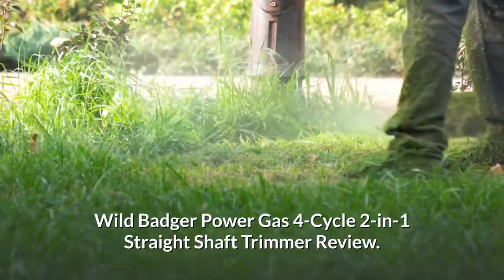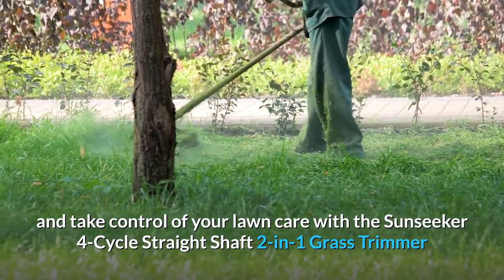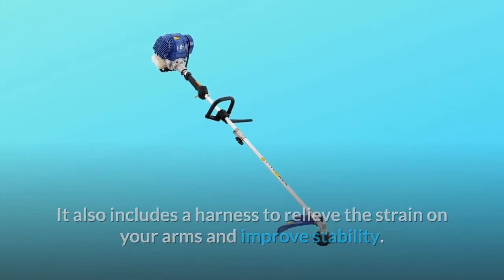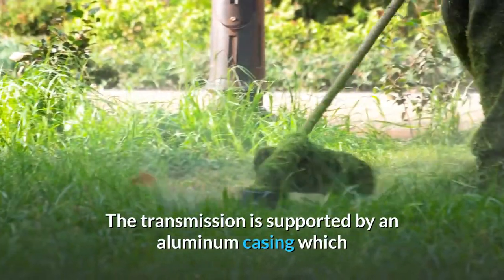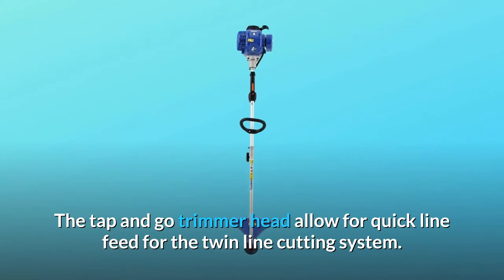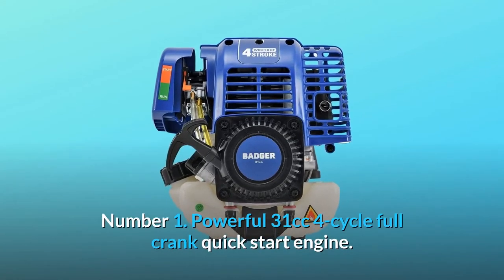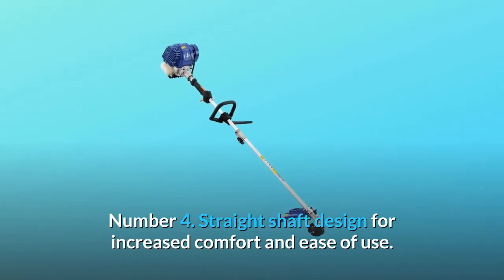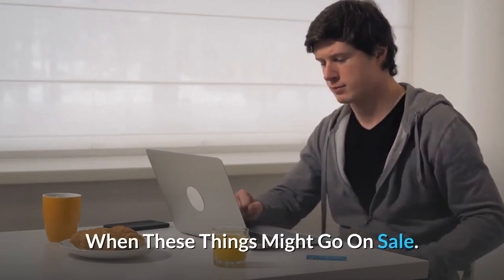Wild Badger Power WBP31BCF 31 cc Gas 4-Cycle 2-in-1 Straight Shaft Trimmer Review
Wild Badger Power WBP31BCF 31 cc Gas 4-Cycle 2-in-1 Straight Shaft Trimmer - wild badger power wbp26bci 26cc 2 in 1 straight shaft brush cutter and grass trimmer, blue.
wild badger power wbp26bci 26cc 2 in 1 straight shaft brush cutter review.

Wild Badger Power WBP31BCF - wild badger power wbp31bcf 31 cc gas 4-cycle 2-in-1 straight shaft trimmer with review.
wild badger power wbp26bci 26cc straight shaft brush cutter.
❎ wild badger power wbp26bci 26cc straight shaft brush cutter  blue for weed eater gas powered..
⇉ wild badger power wbp26bci 26cc straight shaft brush cutter blue for weed eater gas powered wildbadgerpower...

searches related to wild badger power wbp26bci 26cc 2 in 1 straight shaft brush cutter review.. wild badger power wbp31bcf 31 cc gas 4-cycle 2-in-1 straight shaft trimmer with brush cutter.

Wild Badger Power WBP31BCF Gas Shaft Trimmer - wild badger power wbp31bcf 31 cc gas 4-cycle 2-in-1 straight shaft trimmer with review.

wild badger power wbp31bcf 31 cc gas 4-cycle 2-in-1 straight shaft trimmer with brush cutter. ❎ wild badger power wbp26bci 26cc straight shaft brush cutter, blue for weed eater gas powered.

wild badger power wbp31bcf 31 cc gas 4-cycle 2-in-1 straight shaft trimmer with brush cutter  17 inch  blue..

Wild Badger Power Gas 4-Cycle 2-in-1 Straight Shaft Trimmer Review.

Quit blending oil and gas and assume responsibility for your yard care with the Sunseeker 4-Cycle Straight Shaft 2-in-1 Grass Trimmer and Brush Cutter is a flexible, integral asset. The Grass Trimmer has a grass trimmer connection for detail work along borders and a brush shaper sharp edge for heavier grasses and brush clearing. It likewise remembers an outfit to alleviate the strain for your arms and improve steadiness. Fueled by a 31cc, 4-cycle, full-driving rod motor, This Grass Trimmer is intended for unwavering quality. The full wrench configuration conveys a quick beginning and smooth activity decreasing emanations, expanding eco-friendliness and conveying longer life. The transmission is upheld by an aluminum packaging which extraordinarily lessens vibration permitting you to work in solace until the task is finished. The straight shaft is worked with a strong aluminum tube which is lightweight and sturdy for added solace and accommodation. The tap and go trimmer head takes into consideration speedy line feed for the twin line cutting framework. Supplanting the line will presently don't eat up valuable sunshine and will give you more opportunity to get your yards and finishing looking clean. All Badger Gas units accompany a 6-year Home Owners and a 3-year Commercial Manufacturer's Limited!

Number 1. Incredible 31cc 4-cycle full wrench speedy turn over motor.

Number 2. No compelling reason to blend gas and oil.

Number 3. Incorporates both string trimmer spool and brush shaper edge.

Number 4. Straight shaft plan for expanded solace and usability.

Number 5. 17 in. cutting area.

Searches related to Wild Badger Power WBP31BCF 31 cc Gas 4-Cycle 2-in-1 Straight Shaft Trimmer Review

Wild Badger Power WBP31BCF 31 cc Gas 4-Cycle 2-in-1 Straight Shaft Trimmer
Wild Badger Power WBP31BCF Gas 2-in-1 Straight Shaft Trimmer
Wild Badger Power WBP31BCF
Wild Badger Power WBP31BCF Straight Shaft Trimmer
2-in-1 Straight Shaft Trimmer
Wild Badger Power 2-in-1 Straight Shaft Trimmer
Wild Badger Power WBP31BCF Gas Shaft Trimmer
WBP31BCF Gas Shaft Trimmer
Wild Badger Power Shaft Trimmer